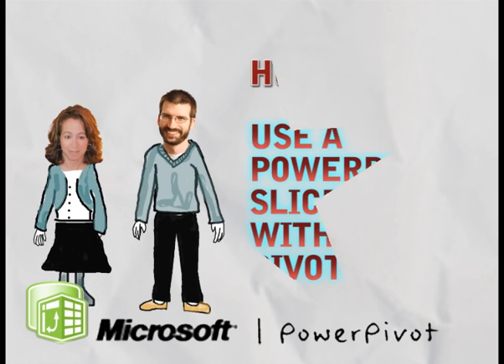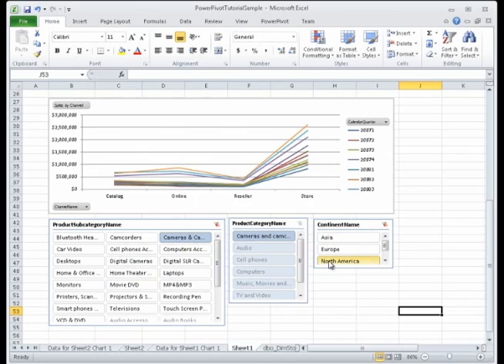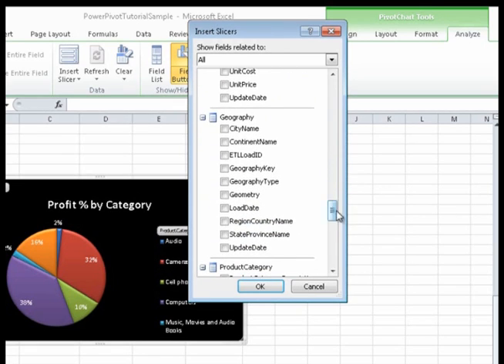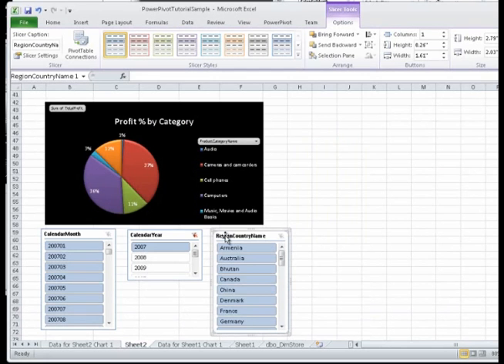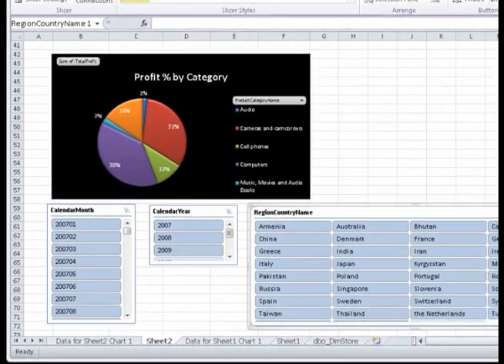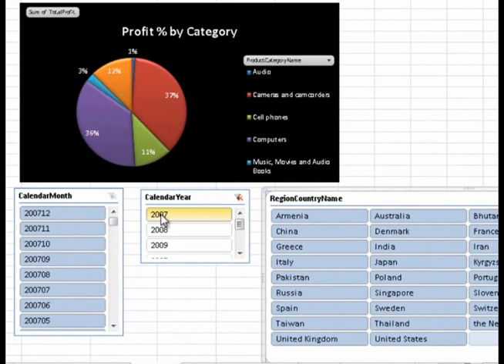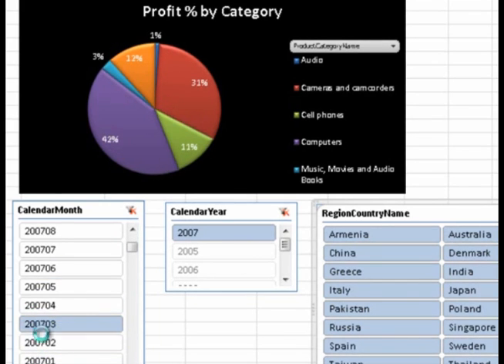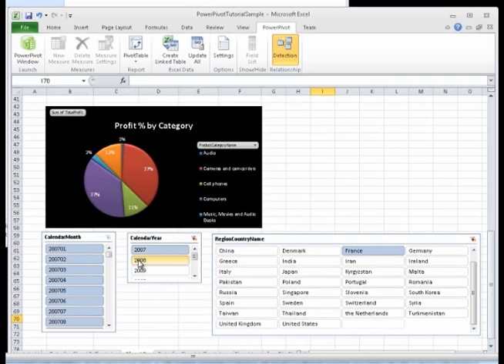How to: Use A PowerPivot Slicer With A Pivotchart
This video shows you how to add slicers to a PivotChart in a PowerPivot workbook. Slicers can be used to interactively filter and analyze data by controlling what data appears in your PivotChart.